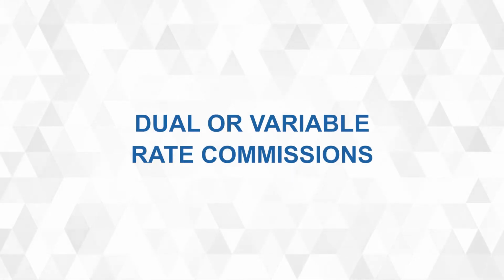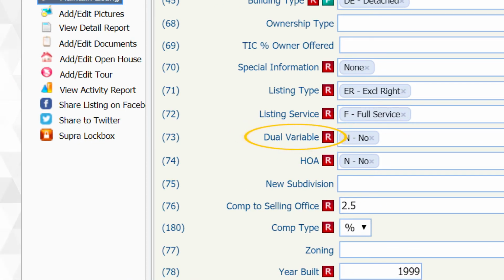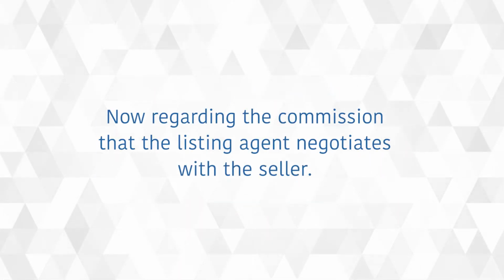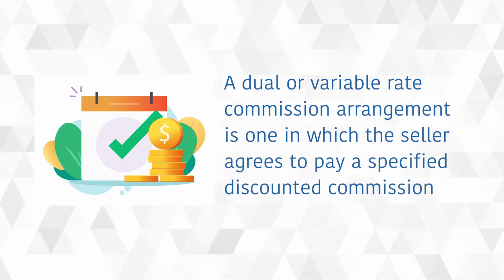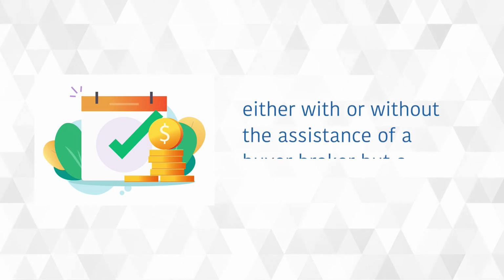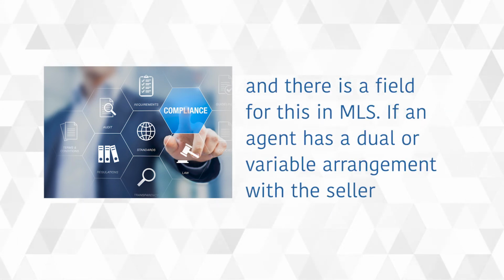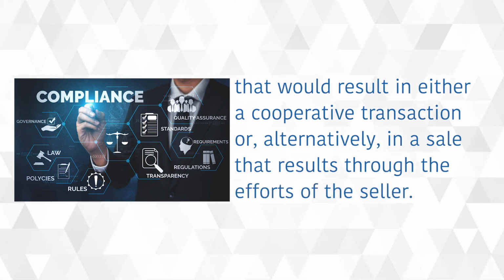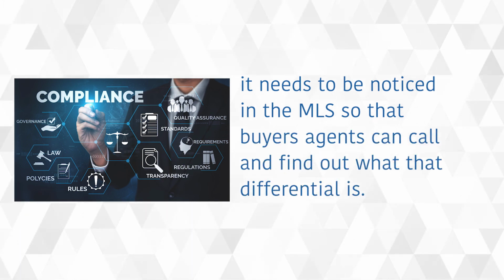Dual/Variable Commissions | Professional Standards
Most REALTORS® are familiar with the MLS listing input labeled “dual variable” – an entry is required. This line prompts us to enter a yes or no if the commission on the listing is a "variable" commission or not. Many REALTORS® have a misunderstanding about what to do with this question and actually aren't sure what a variable rate commission is.